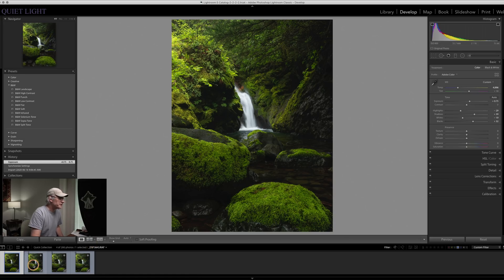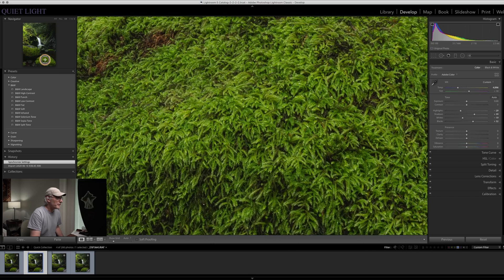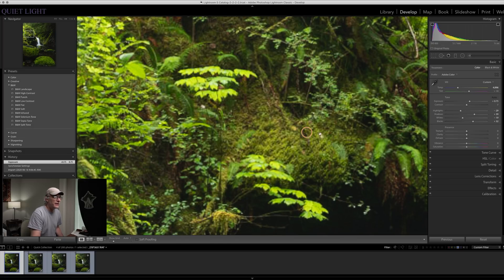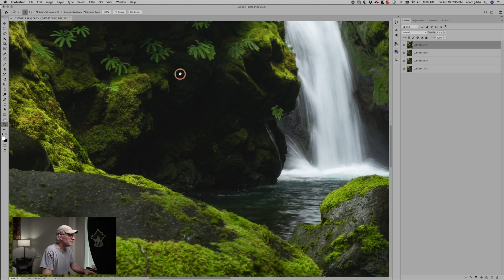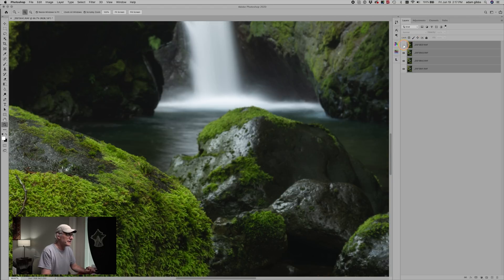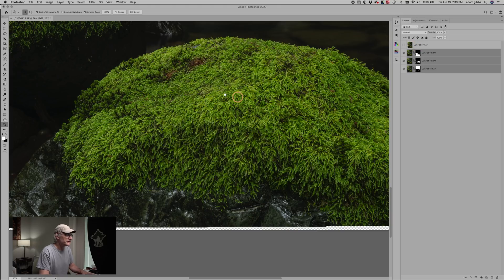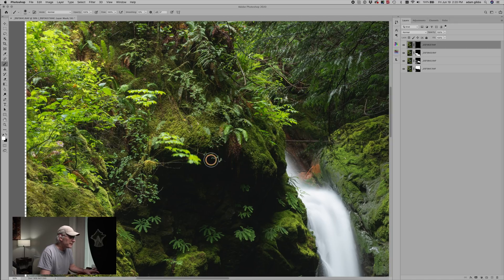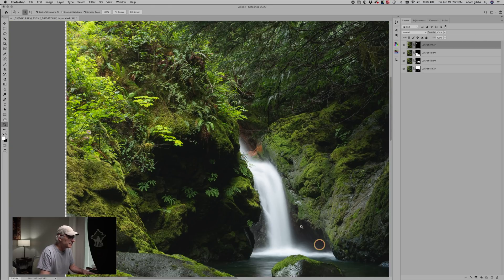How to Focus Stack Quick and easy with PHOTOSHOP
Monitor Benq sw271

In this video, I share some Photoshop editing techniques

Music in this video - Soundstripe.com -
Help & Hope - Marie
Holy Wait - Chelsea McGough
Liminal - Chelsea McGough